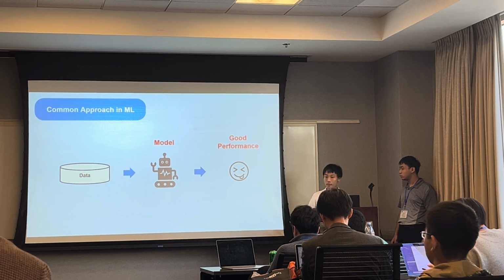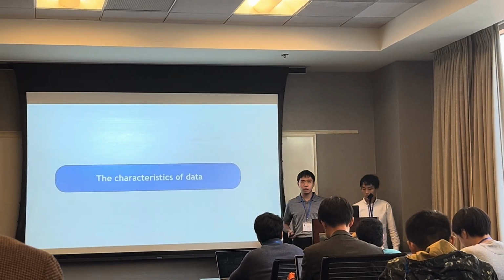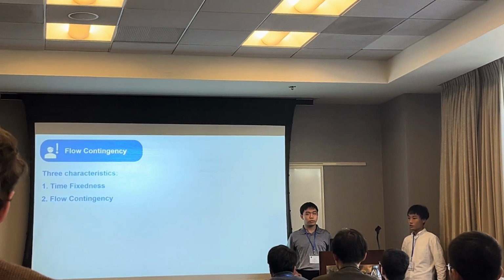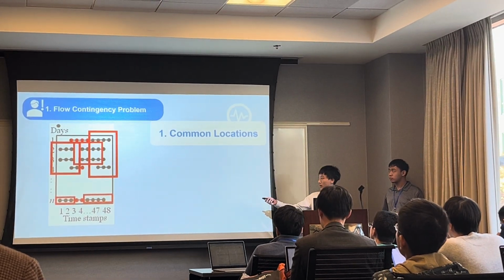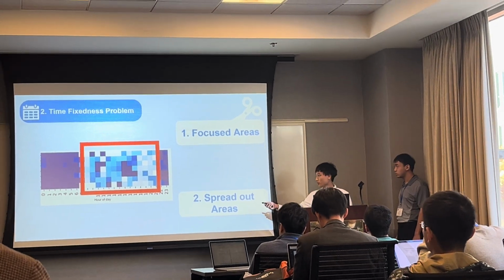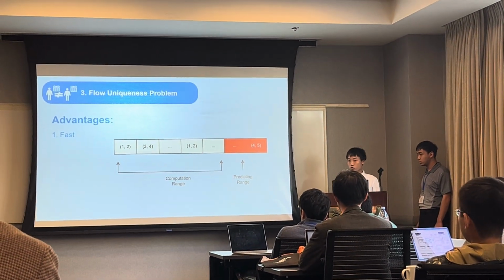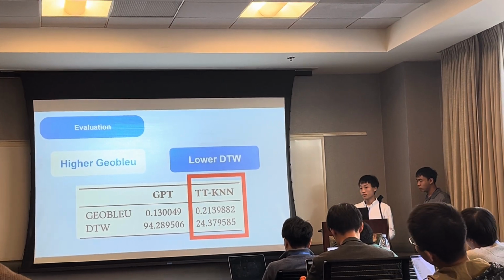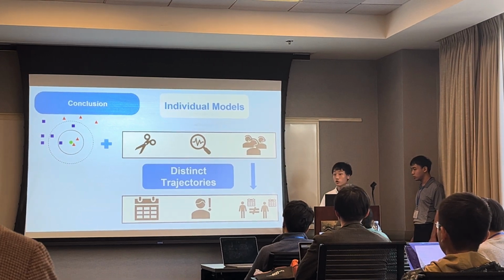Using the Temporal-Trajectory-based K Nearest Neighbor Algorithm to Predict Human Mobility Patterns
Presentation of the HuMob Challenge 2024 at ACM SIGSPATIAL 2024